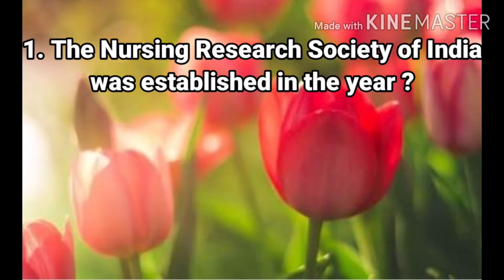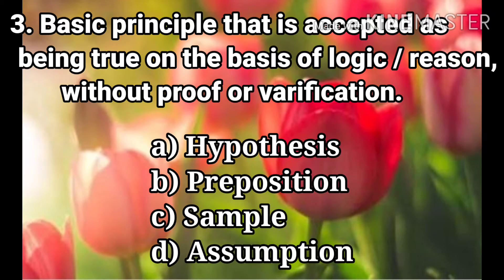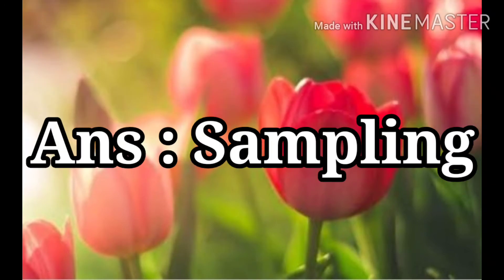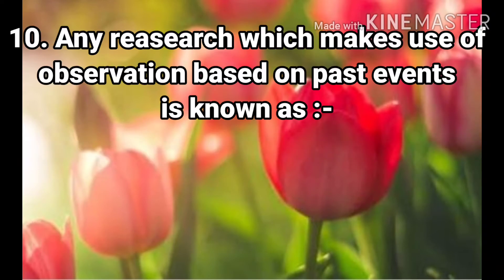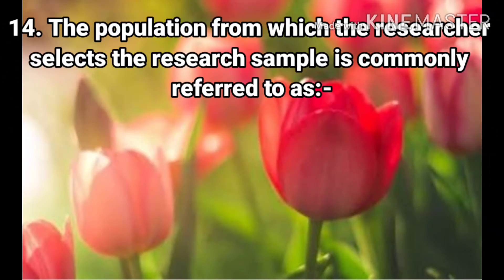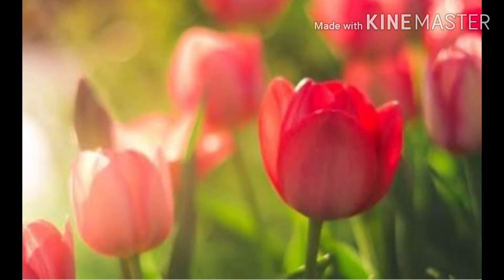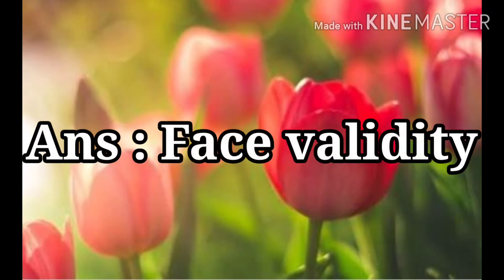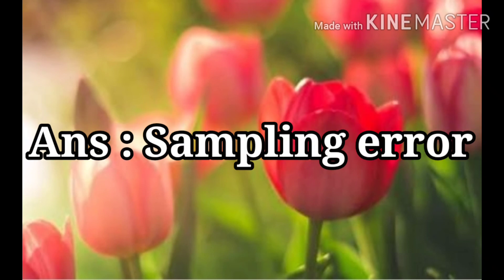NURSING RESEARCH: MOST IMPORTANT AND PREVIOUSLY ASKED MCQ'S AND ANSWERS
In this video we have given 25 most important and previously asked multiple choice questions and answers in Nursing Research with a brief explanation.
Study well 😊